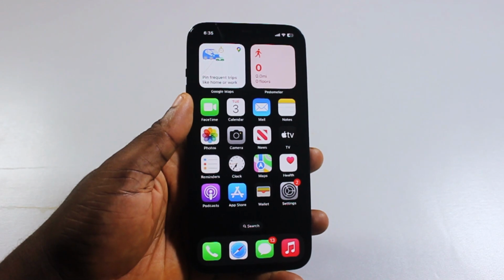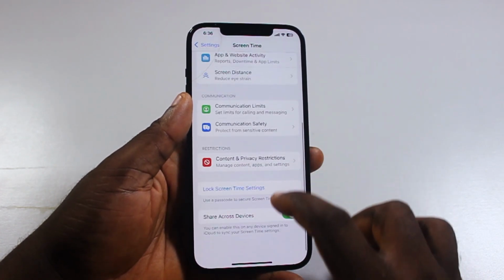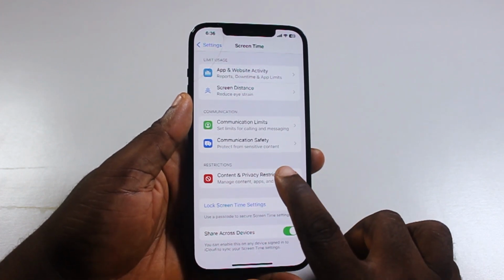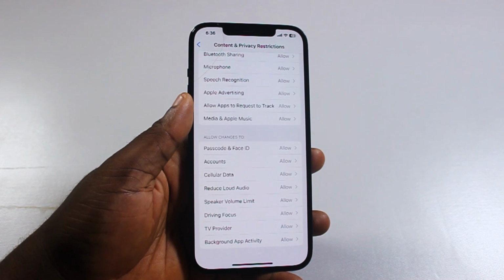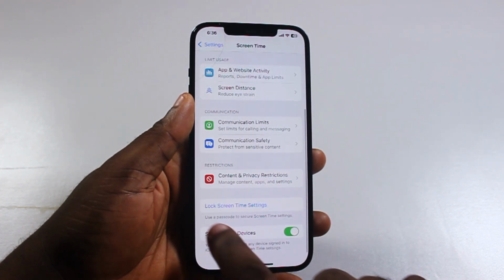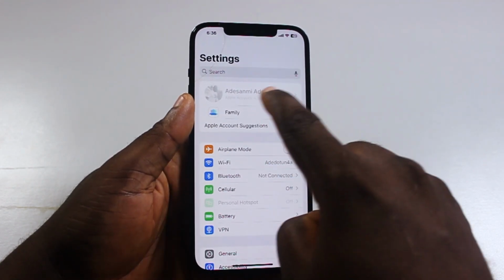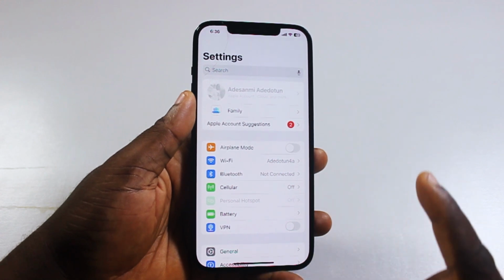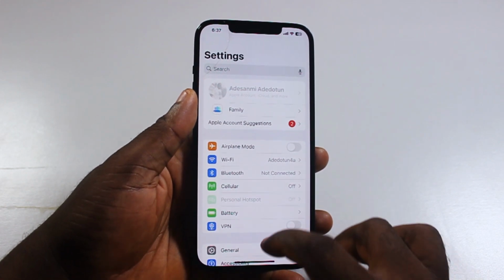How to Lock Apple ID on iPhone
You will learn how to lock Apple ID on iPhone at the end of this tutorial.

Cheap iPhone
Cheap Samsung Phone
Cheap Apple Watch
Cheap Digital Camera
Cheap YouTube Microphone
Cheap MicroSD Card